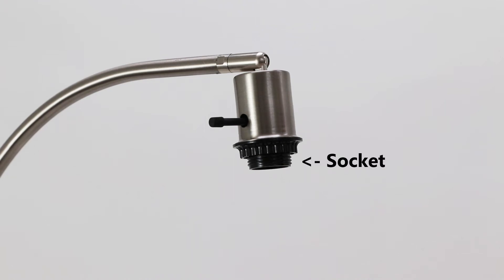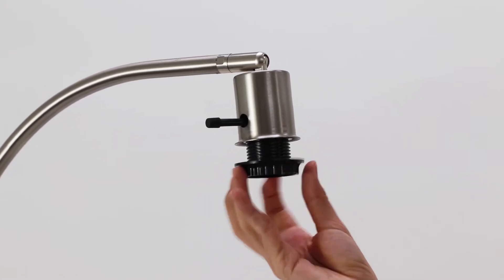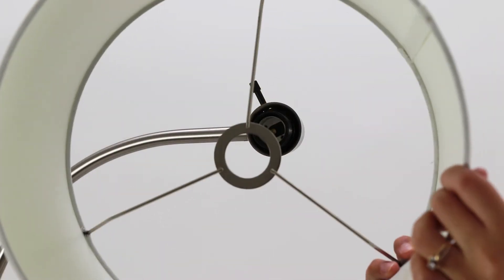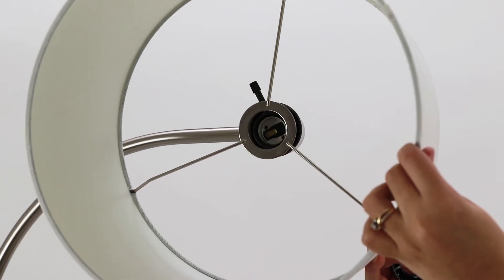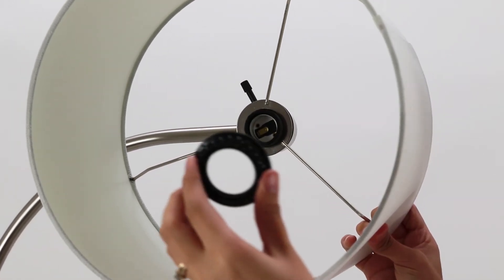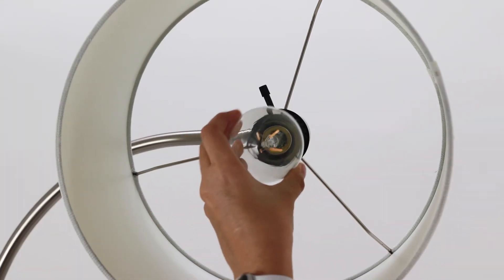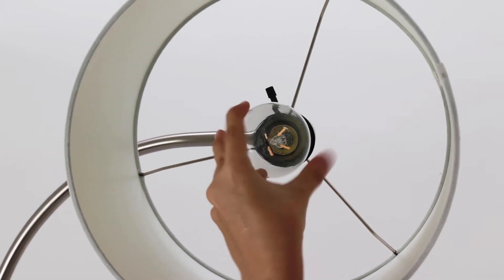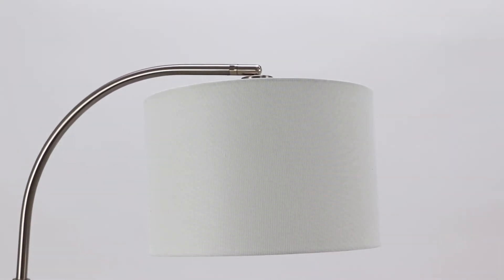How to Attach Lamp Shade - Screw Shell Socket